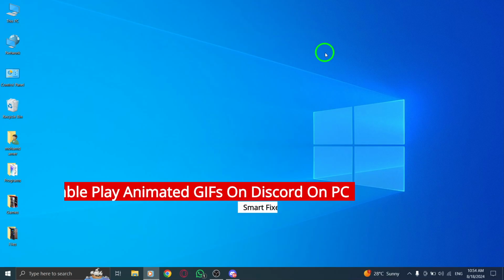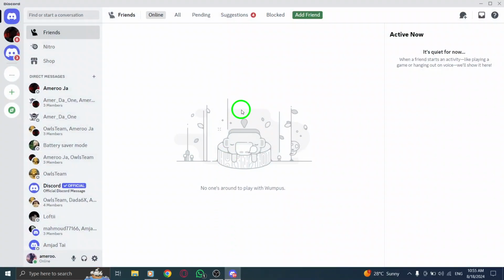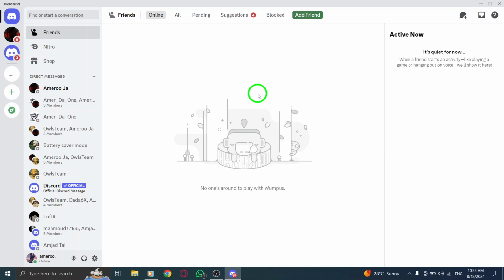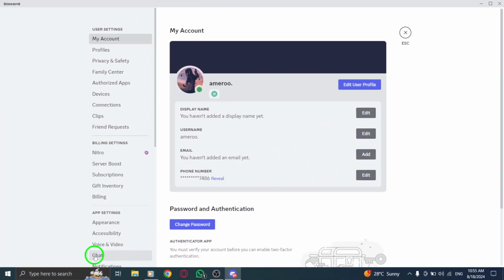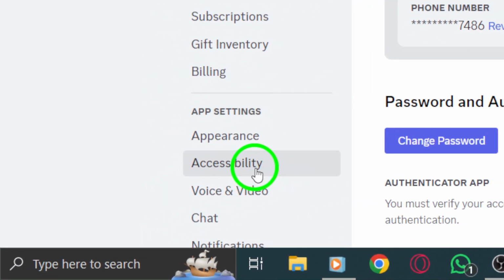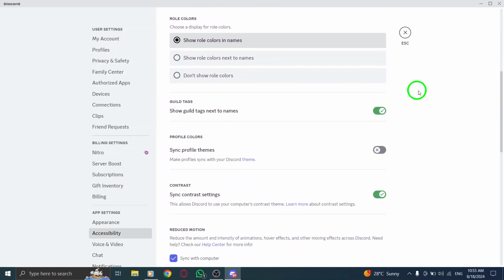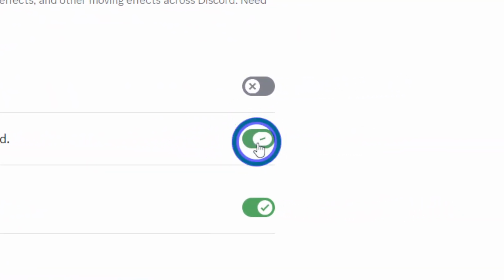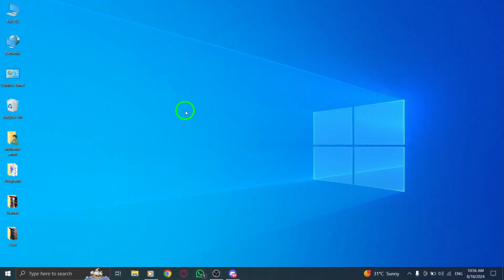How To Enable Play Animated GIFs On Discord On PC (New Update)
Learn how to enable animated GIFs on Discord with the latest update! In this video, we'll guide you through the simple steps to make your Discord chats more lively and fun by allowing GIFs to automatically play when you're focused on the app. Follow along and enhance your messaging experience.
Steps:

1. Open Discord app.
2. Click on the gear icon.
3. Click on Accessibility.
4. Scroll down to enable “Automatically play GIFs when Discord is focused”.